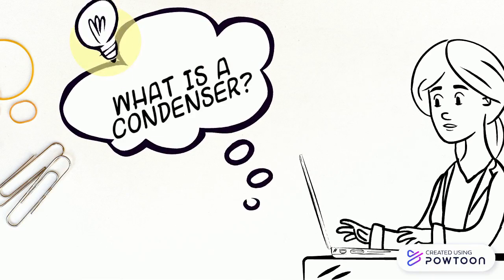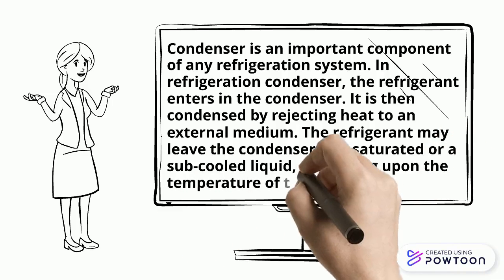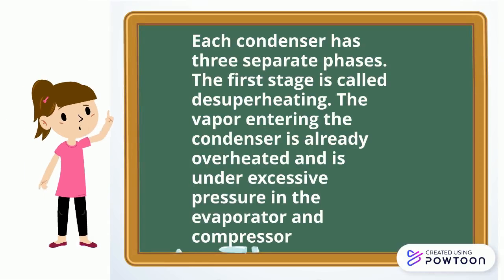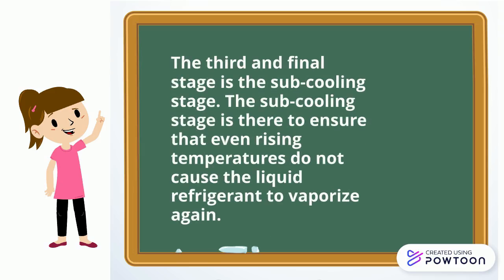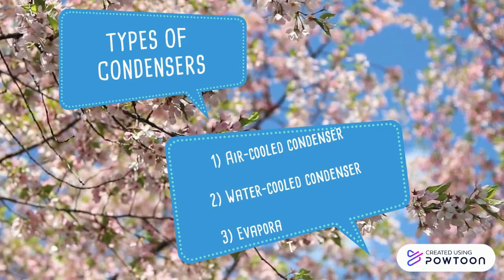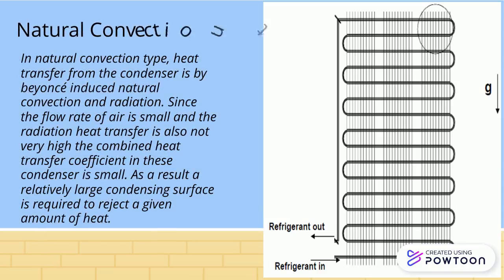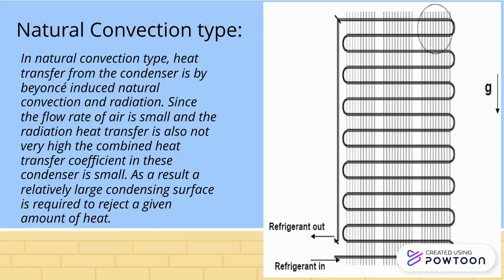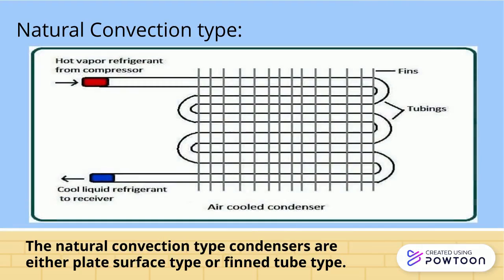Condenser and its types